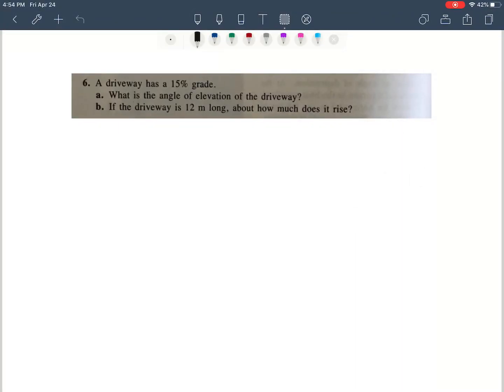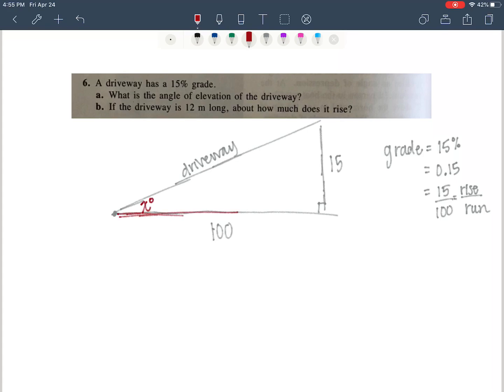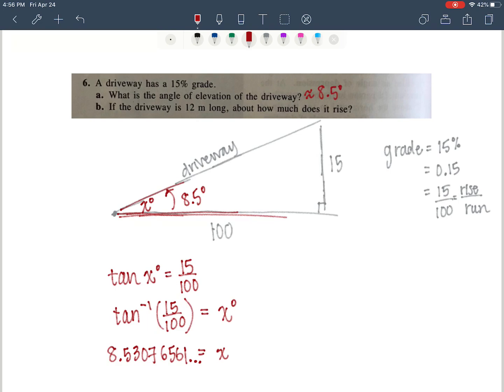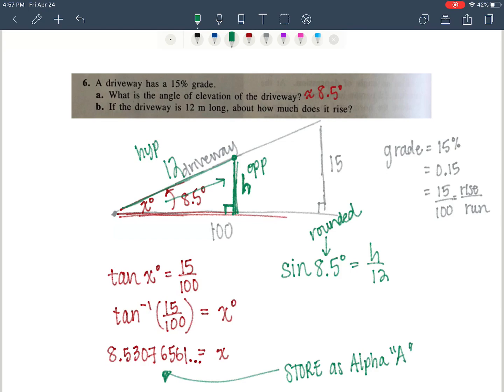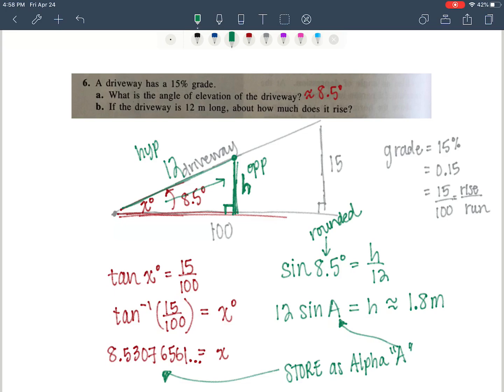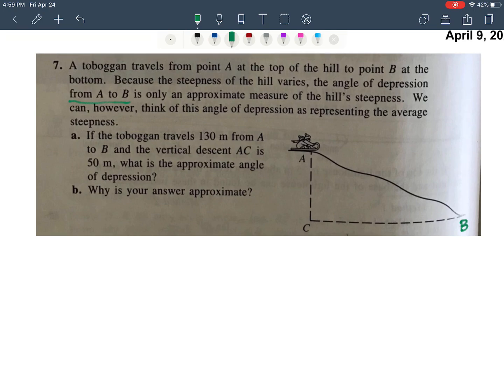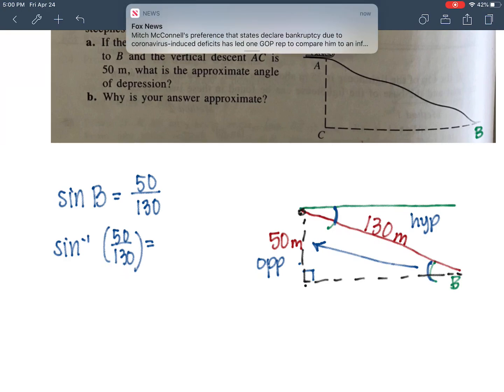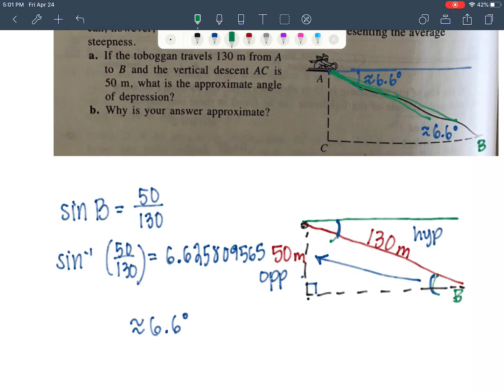Geo 8 7C Trig Applications